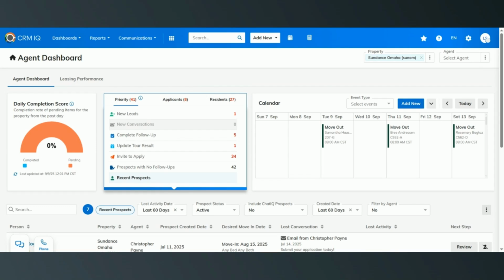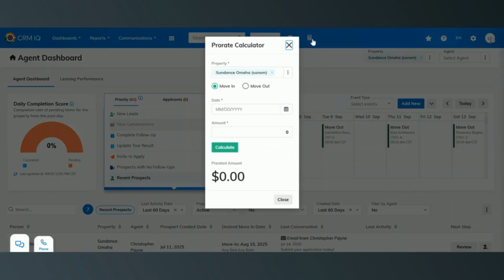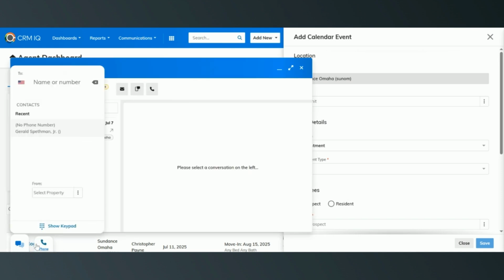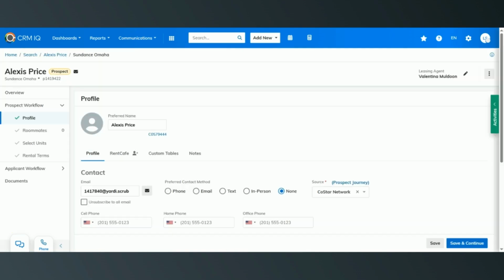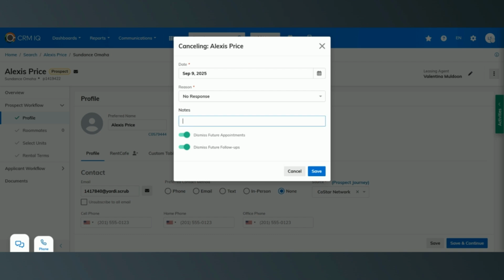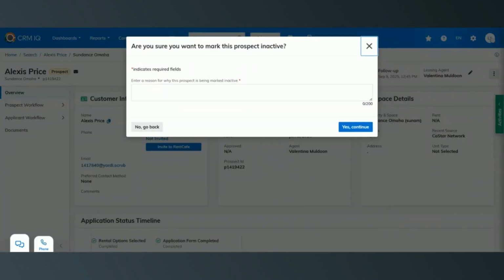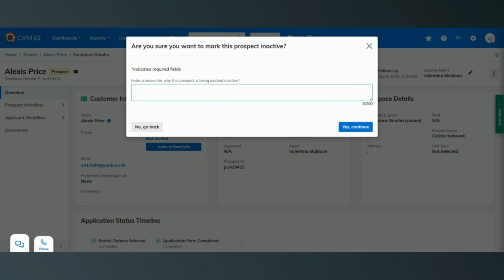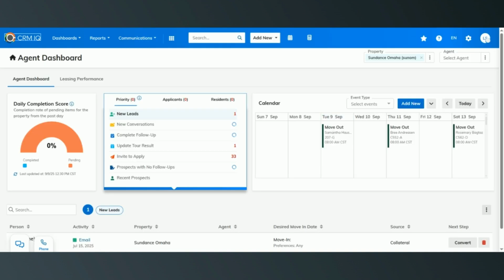Yardi CRM IQ Tutorial: Dashboard Management & Lead Nurture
In this Yardi CRM IQ tutorial, we walk through the agent dashboard and the daily completion score so you know exactly which tasks to tackle first—even if the KPI isn’t set yet. You’ll see how to use the prorate calculator to estimate move-in and move-out costs with transparency, and how to manage your calendar by day, week, or month, filter by event type or agent, and book appointments straight from the dashboard without breaking your flow. Then we shift to lead management: monitoring new leads and conversations, keeping follow-ups up to date, logging tour outcomes, and clearing “Prospects without Active Follow-Up” so nothing slips. We also break down lead nurturing—when Yardi automatically marks prospects inactive after 14 days of no contact, how to manually trigger inactivity with a reason code, what emails go out, when to cancel, and how to reactivate. Finally, we share practical scenarios (long-timeline movers, unresponsive leads) and the simple rule that preserves relationships: if you mark someone inactive but intend to reconnect, schedule a future follow-up to avoid unwanted nurture emails. By the end, you’ll have a clean dashboard, clear next steps, and a repeatable process for faster leasing.